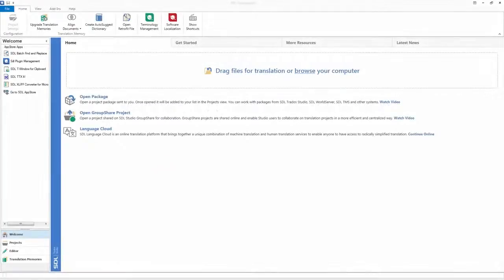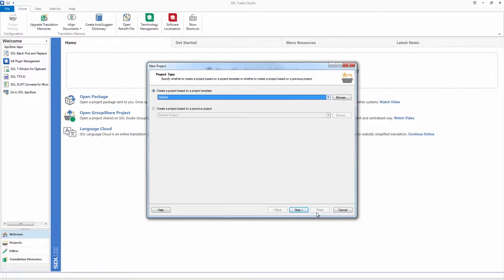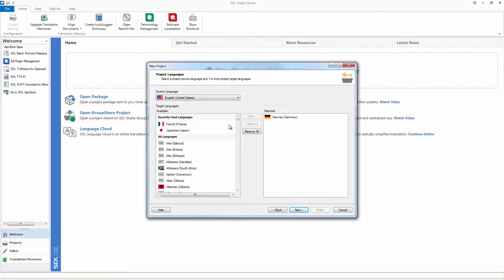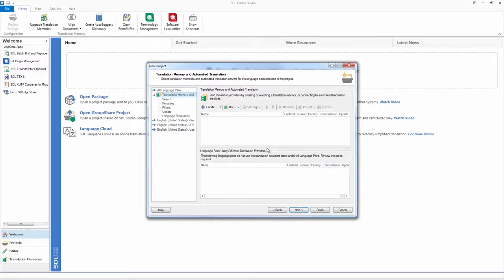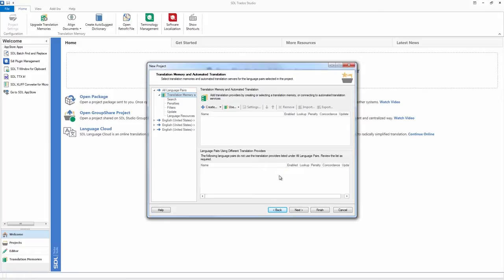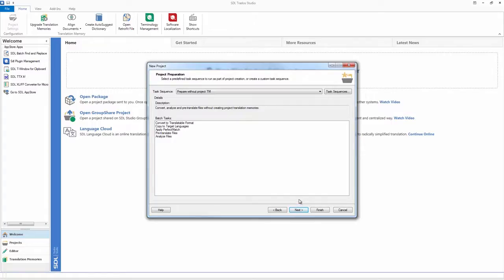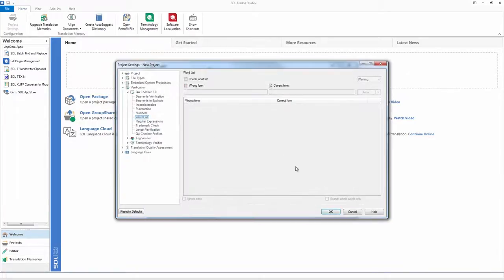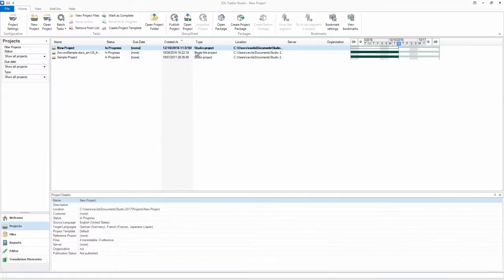Tạo và quản lý dự án trong Trados 2017